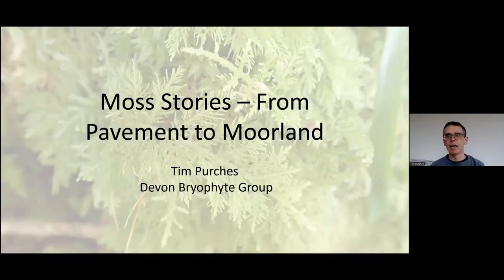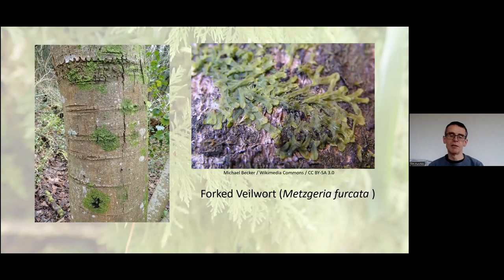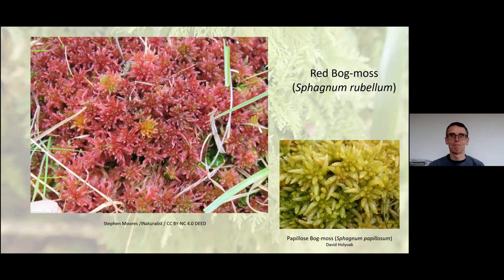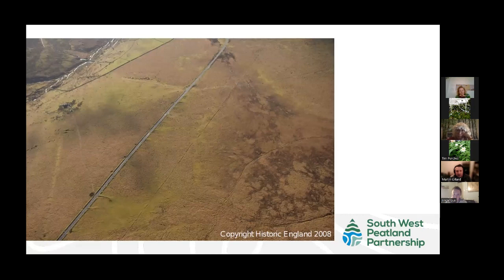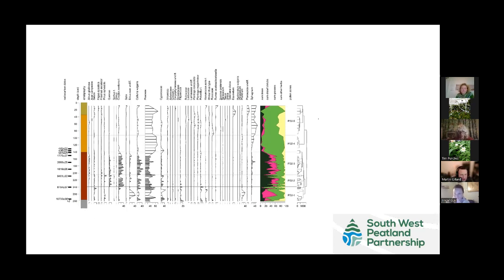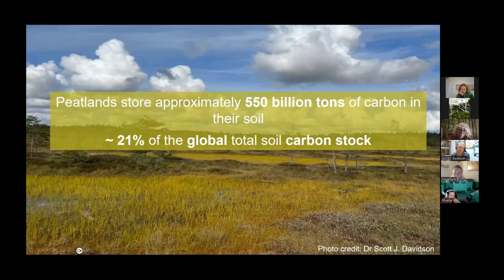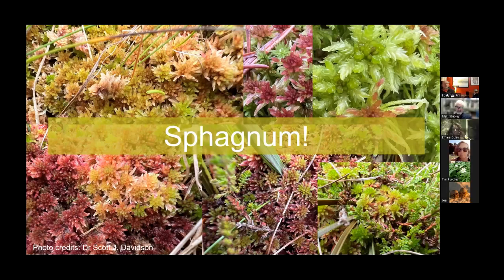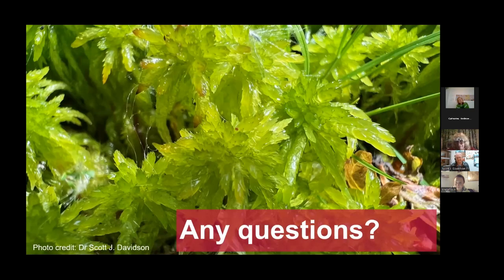Art and Energy presents Moss Stories - from pavement to moorland with guest speakers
Presenters:
Martin Gillard – archaeologist, Dartmoor National Park, South West Peatland Partnership
Tim Purches – Bryologist in Plymouth
Angelique McBride – Slow the Flow – Mires restoration project, Dartmoor National Park
Scott Davidson – The role of mosses, and peatlands in carbon sequestration, University of Plymouth